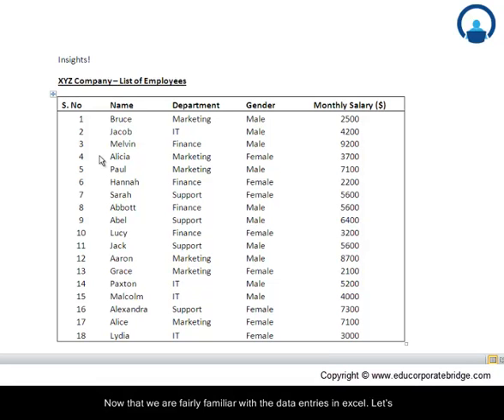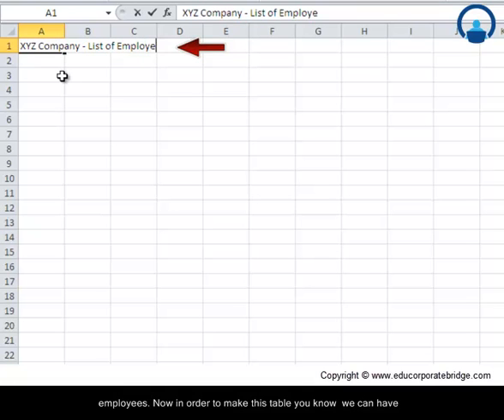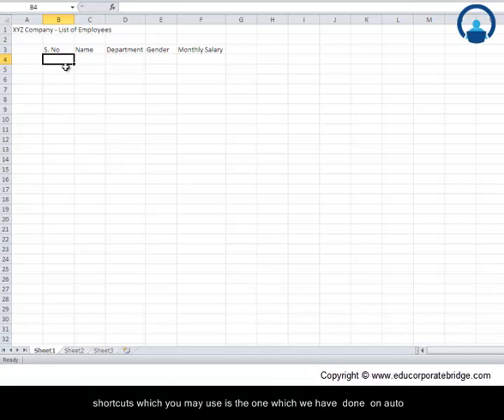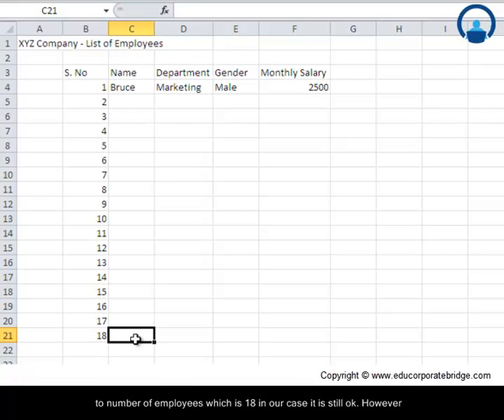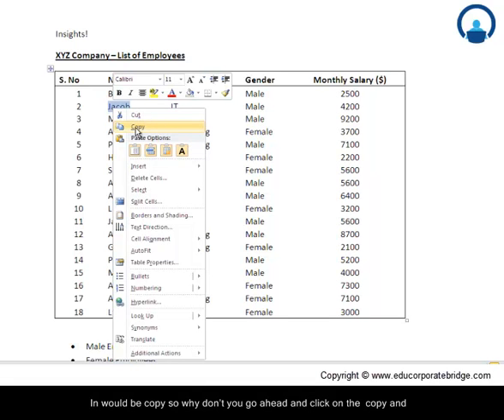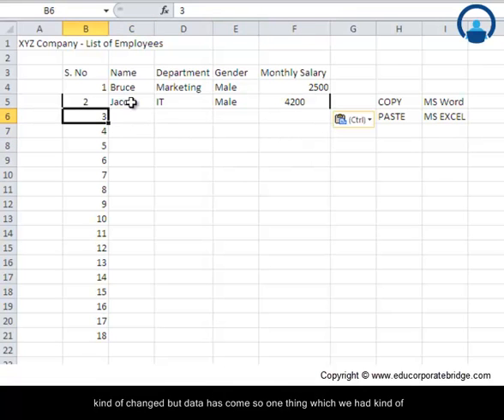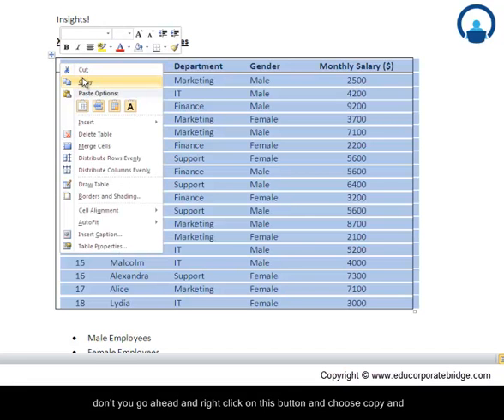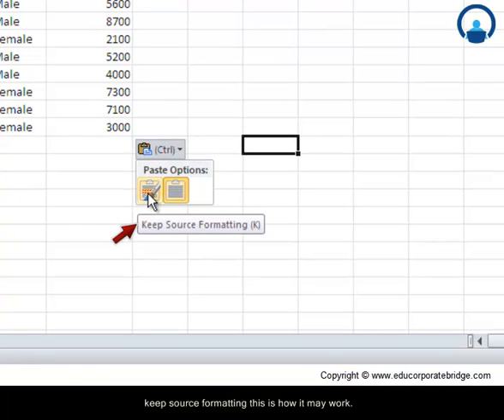Populating the Case Study in Excel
If you want Free access to excel course,all you need to do is visit us Excel Course has interesting lectures along with quizzes.
in this video tutorial you will learn how to populate case study with the help of an excel also learn how to populate the large data in excel from MS word document.
Also excel your  finance knowledge through our  blog.
"Happy Learning with Us":-)